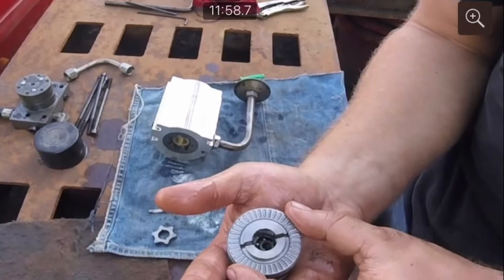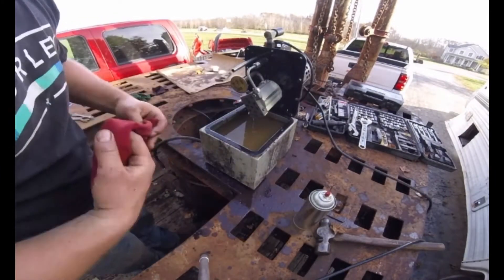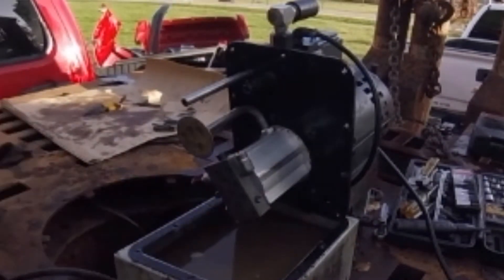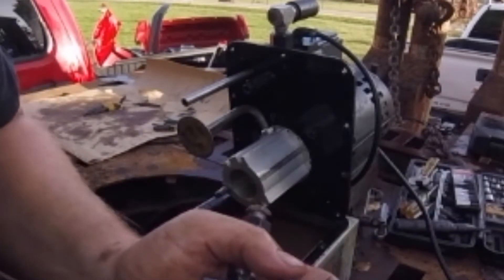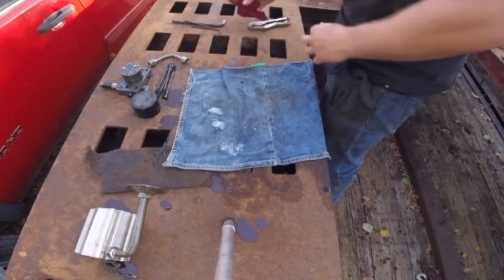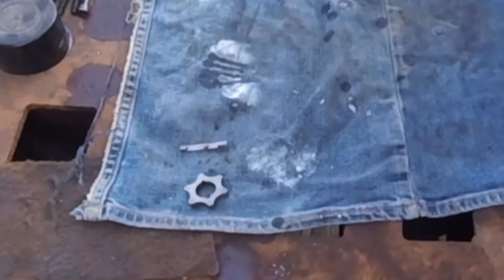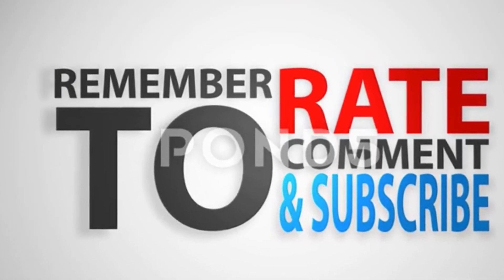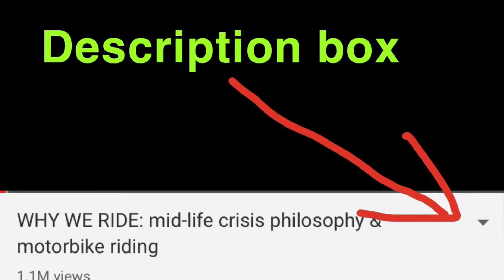S21 rebuild PT2 (hydraulic pump)